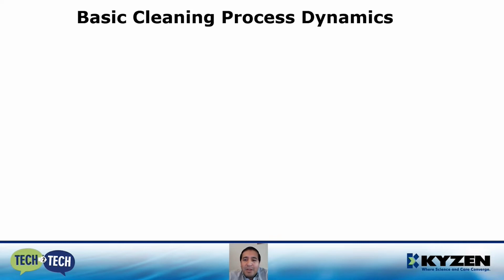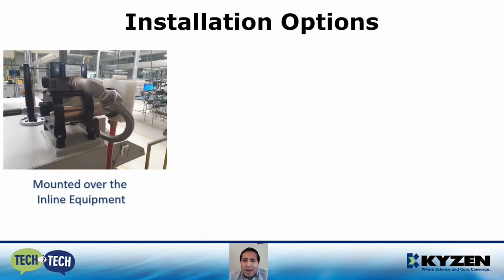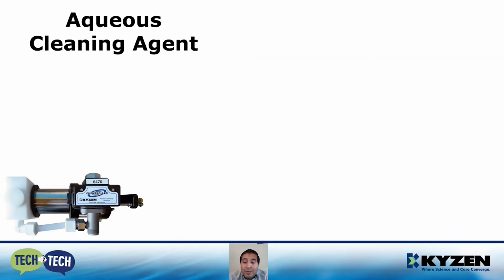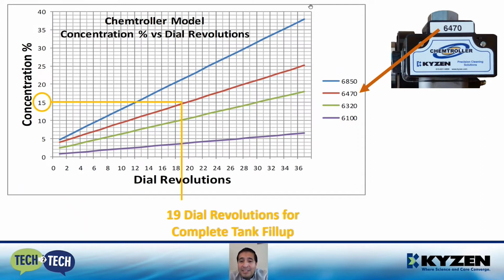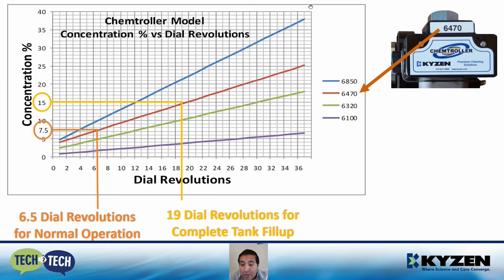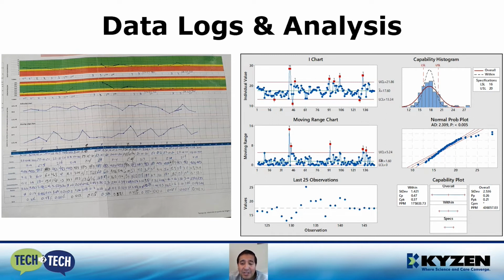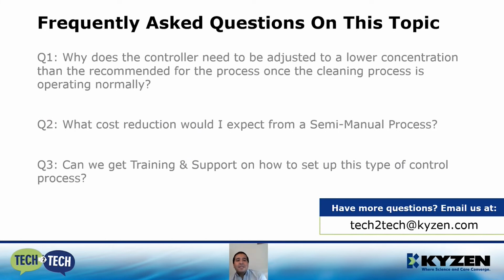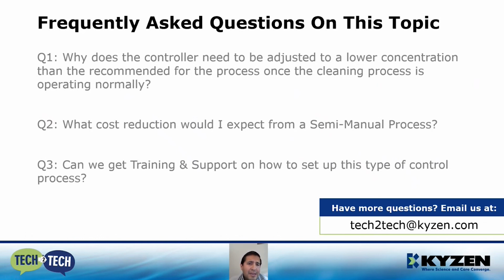Process Control and Optimization Series - Semi-Manual Process - Tech 2 Tech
High-tech, high-value cleaning answers made easy. Reviewing all the factors that affect our process in a semi-manual control process.

0:10 Intro to Luis Fernando Gazcon
0:56 Basic Cleaning Process Dynamics
1:42 Semi-Manual Process Control
3:07 Installation Options
3:41 Semi-Manual Controller
5:37 Aqueous Cleaning Agent
6:12 Chemtroller Model
8:14 Choose the correct manual tool
8:44 Keep Data Logs & Do Analysis
10:16 Semi-Manual Control vs Manual Control
11:16 FAQ
14:28 Outro